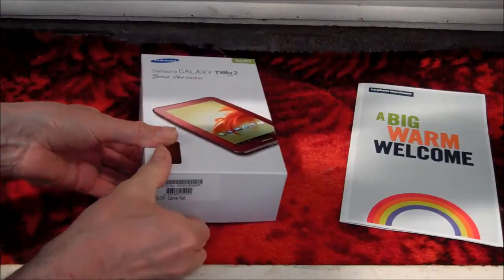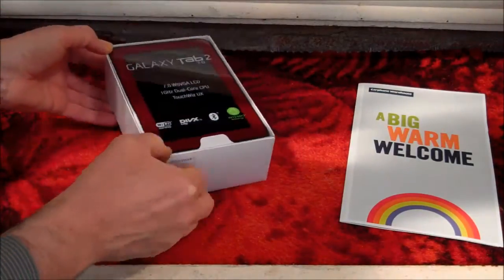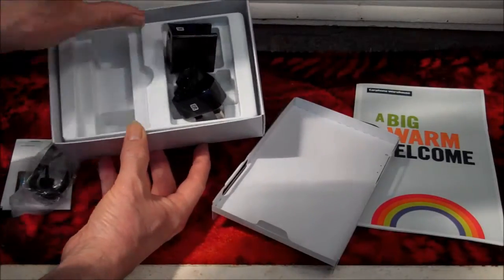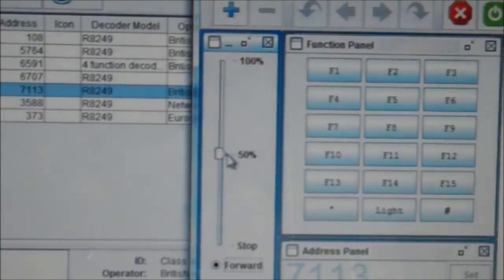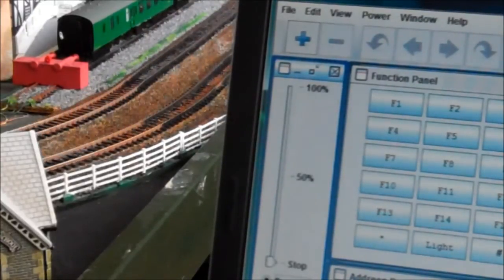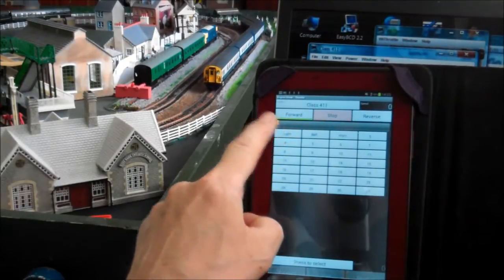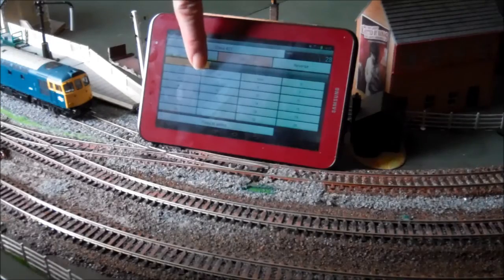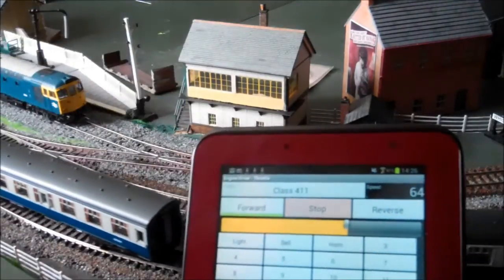Control your model railway with your Android device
Step-by-step instructions

1. Obtain a Samsung Galaxy tab 2
2. Go to the "Play Store" on your android device
3. Download "Engine Driver"
4. Connect your laptop to your DCC System, in our case a Sprog II.
5. Start JMRI on your laptop.
6. Open a throttle.
7. From the file menu, go down to "Start WiThrottle"
8. Start Engine Driver on your Android device, in our case a Samsung Galaxy Tab2.
9. Wait a couple of minutes, as it takes time for the server to get started.
10. Choose e.g. "My JMRI Railroad".
11. Choose the train you want to control from the list displayed.
12. You can only choose a loco that has a throttle opened for it on your laptop.
13. To change the loco, close the throttle and open another one for the train you want.
14. You can only have one throttle open at a time using Sprog.
13. Future versions of JMRI  may work with Hornby eLink, which was not available when this video was made.
14. Hot tip: The "Spashtop" program can be used to access Railmaster from your Android device. This works best if your eLink is connected to a powerful Desktop computer - "Spashtop" is a bit unresponsive when used on a laptop.
15. Hot tip: you can use Railmaster on both your laptop and your desktop, if you click on the "hand", you can de-activate and re-activate on the other computer.
16. Hot tip: if your eLink is connected to your layout via an analogue R8206 power track, the one with two orange push buttons, you may get an error writing CVs. To convert if to an R8241 digital power track, you have to remove the capacitor. The R8241, which has green buttons, does not have the capacitor, which is the only difference.